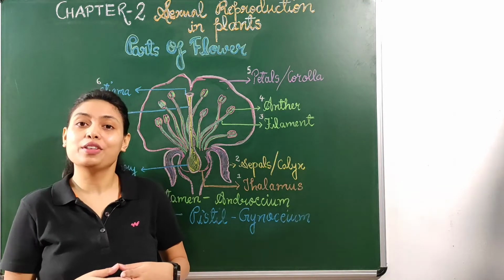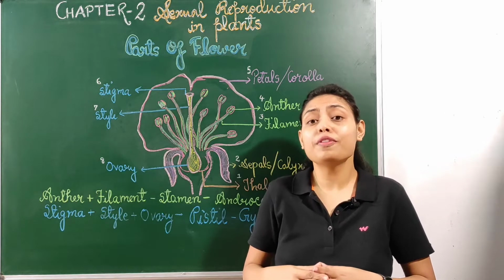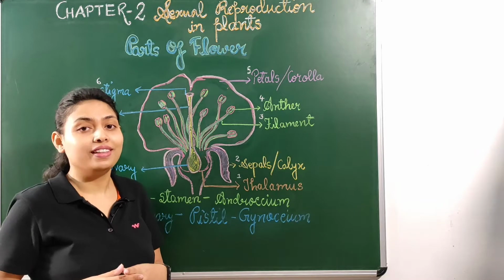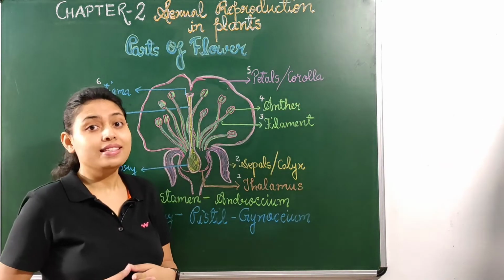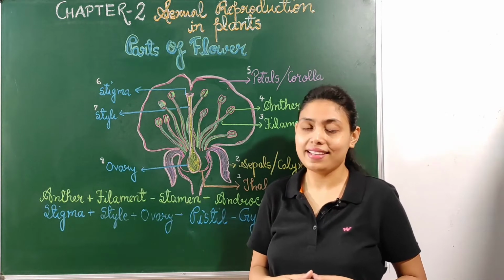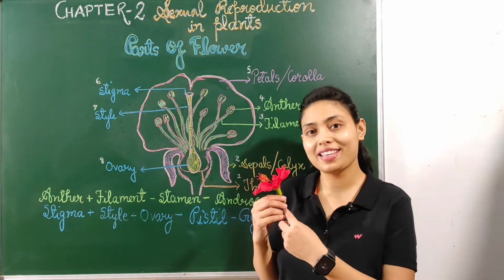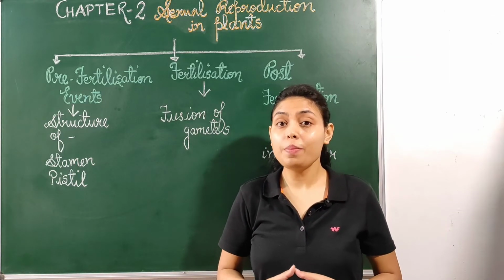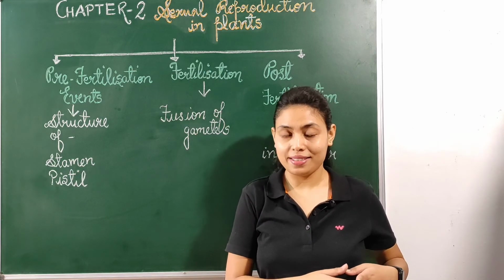abhi classes, class 12, BIOLOGY, SEXUAL REPRODUCTION in flowering plan, pt-1, topic:parts of flower